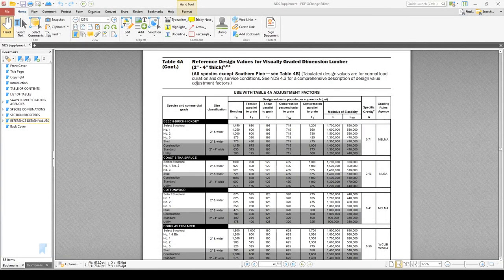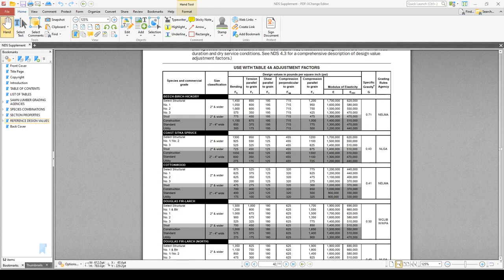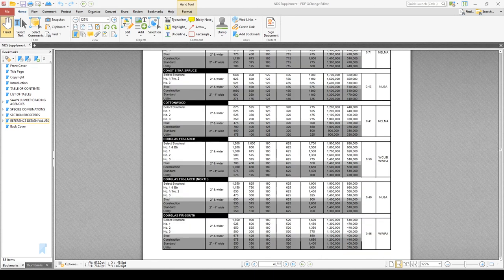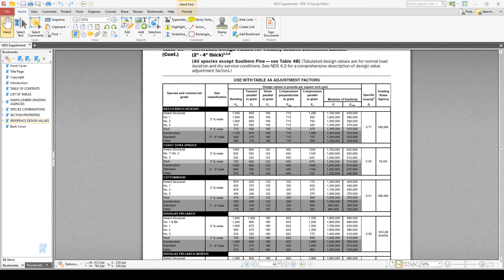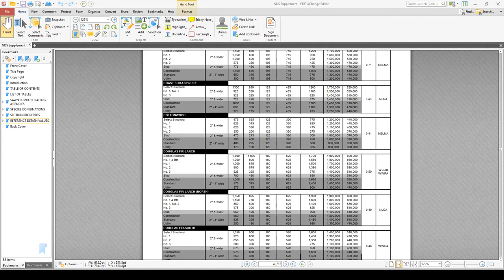Order from Chaos - Compensating for Wood's Variability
This video discusses how design codes resolve the inherent variability in wood as a material, and discuss the nature of code design strength values.
Credits:
Images: Wikipedia

Pixabay Users:
Tommyvideo
caelan
byrev
vanna44
Gam-of
Wokandapix
Quality_Online_Media
Hans
ukrtor
Krzys16
RamonCliff